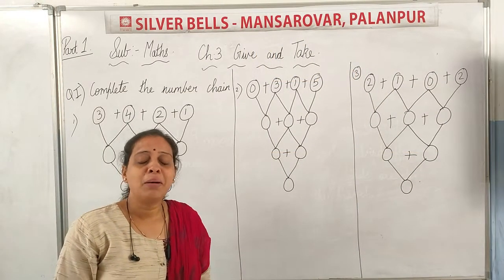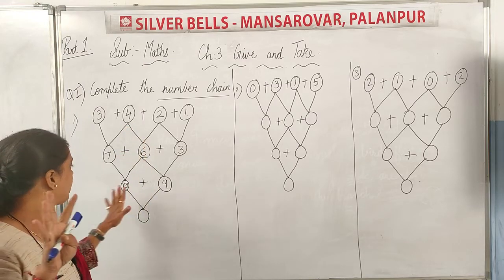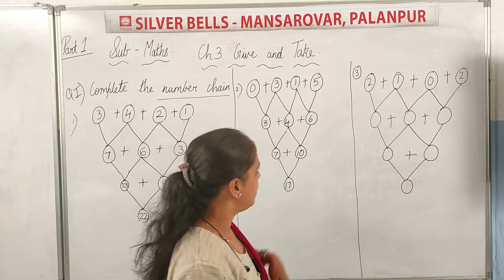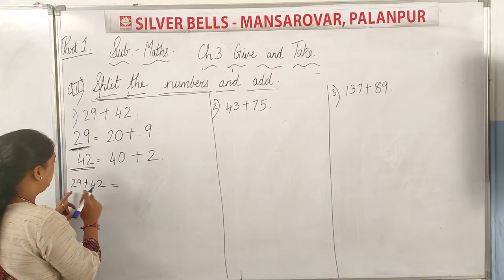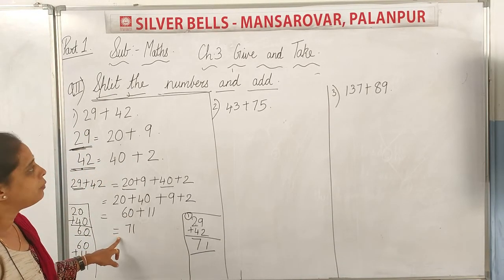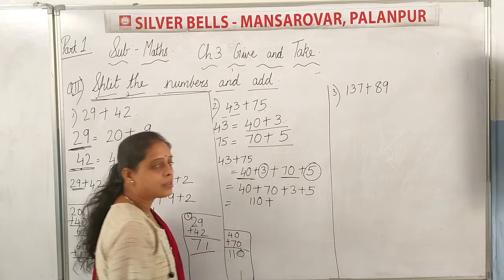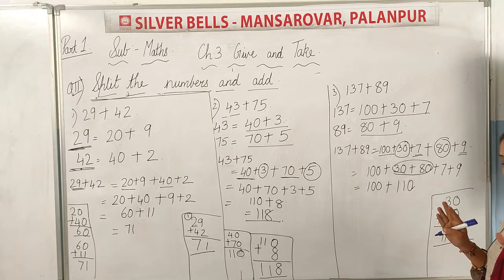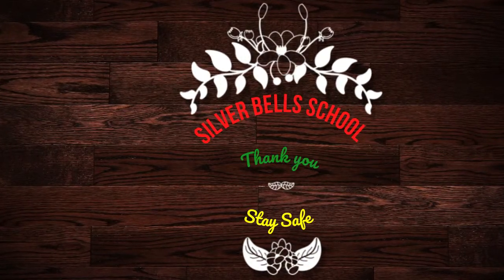Std-3 Sub-Maths L-3 Give And Take (Part-1) by Mrs. Mamta Vohra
Sub-Maths L-3 Give And Take (Part-1)